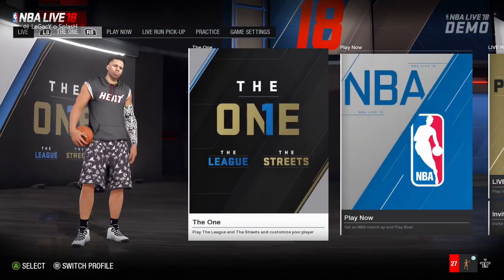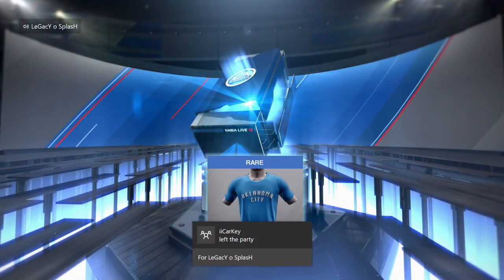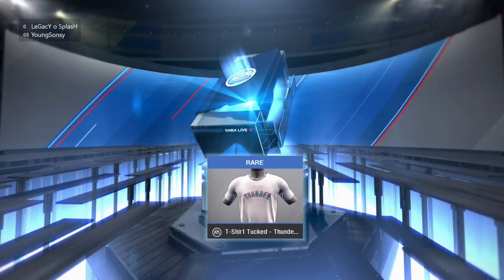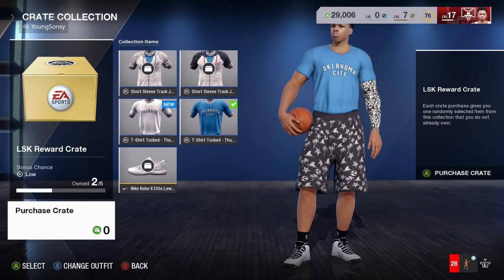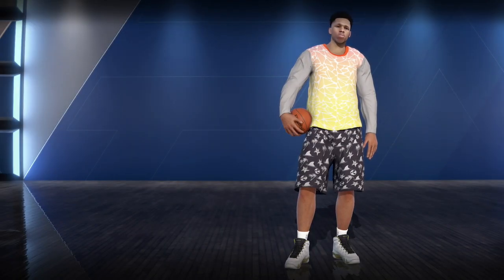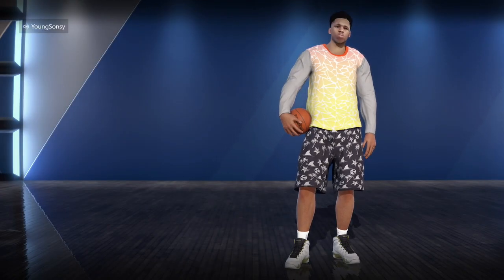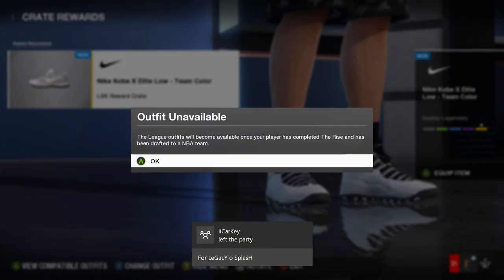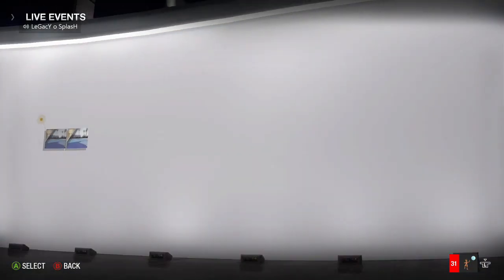CRAZY NBA LIVE LEGENDARY CLOTHES GLITCH!?!?!?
ADD ME ON XBOX ONE @LEGACY O SPLASH